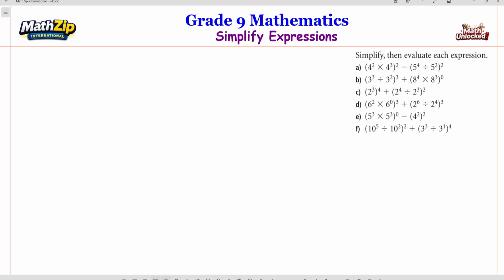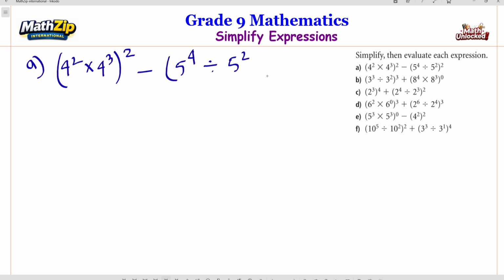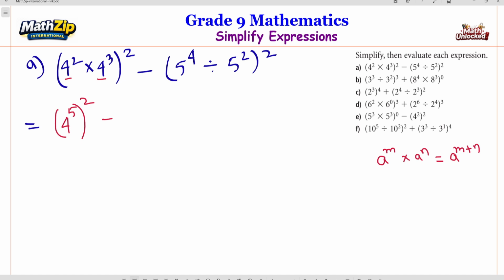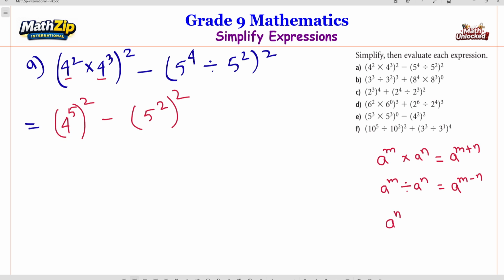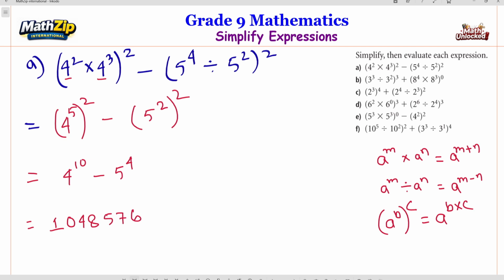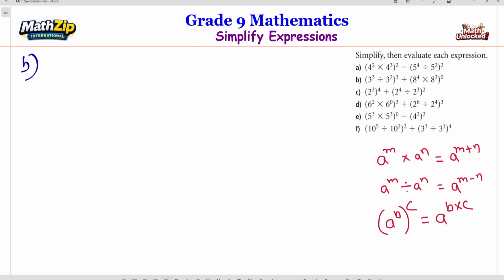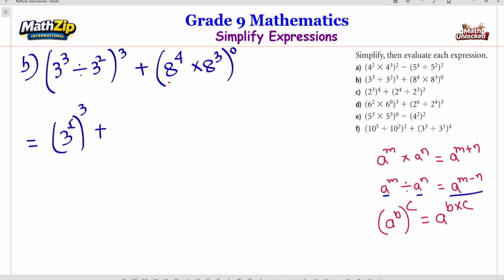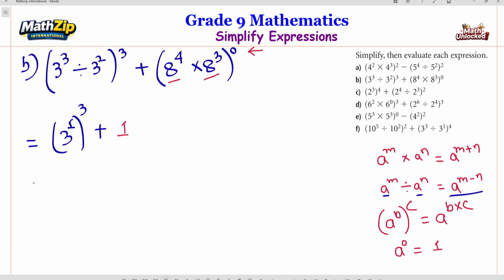Simplify & Evaluate Expressions | Laws of Exponents | Grade 9 Algebra Practice #1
Simplify and evaluate expressions using the laws of exponents with clear, step-by-step explanations. This Grade 9 algebra lesson covers multiplying powers, dividing powers, power of a power, and the zero exponent rule. Ideal for students studying Grade 9 Mathematics, Algebra 1, or preparing for school exams.

Topics Covered

Product Rule
Quotient Rule
Zero Exponent Rule
Simplifying Expressions
Evaluate Expressions

Suitable for

Algebra 1
Middle School Math
Secondary Mathematics